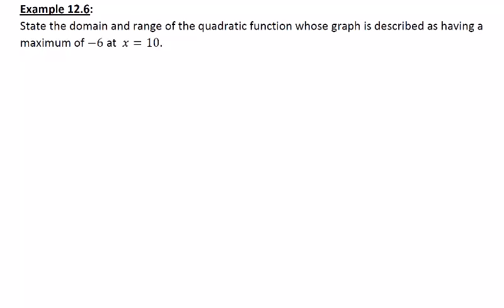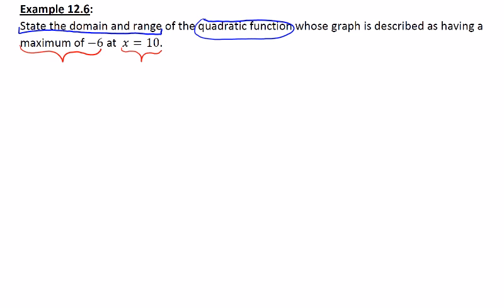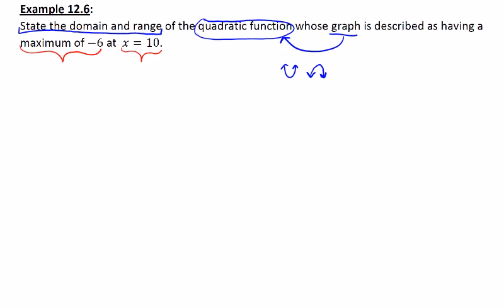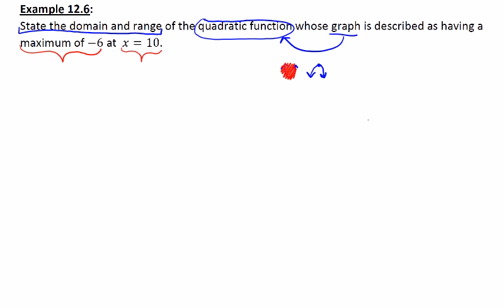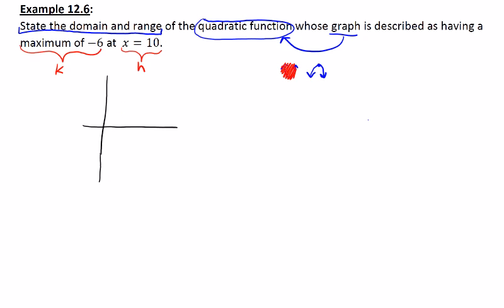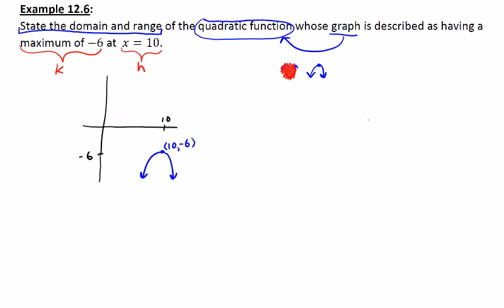Example 12•6 TCC Connect Grant Griffin